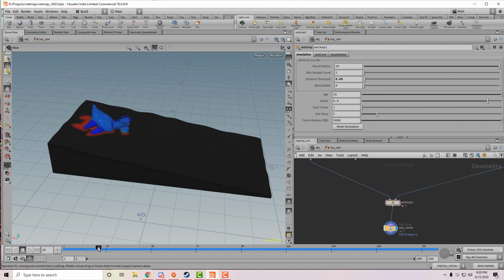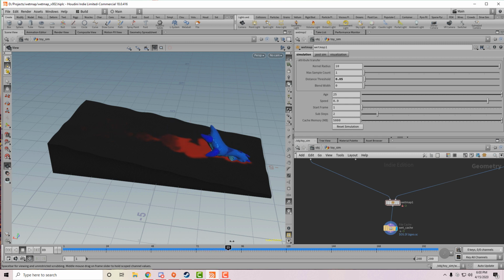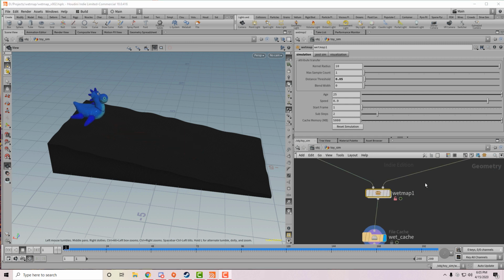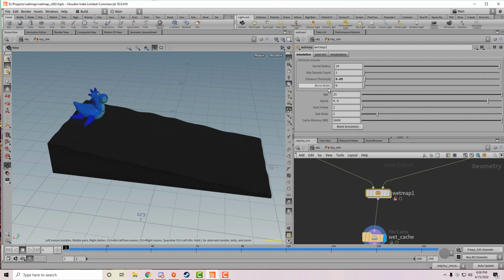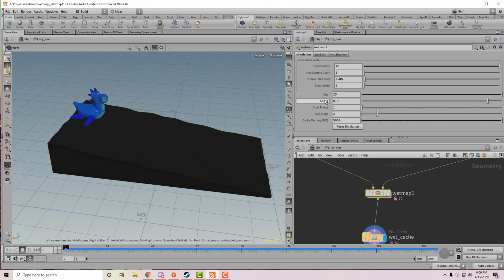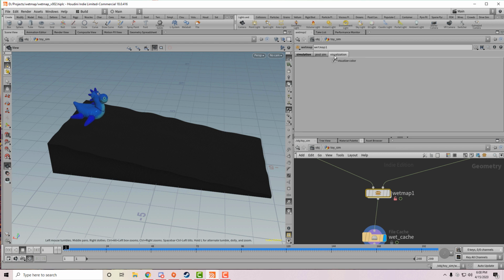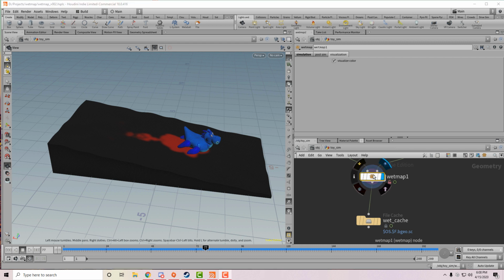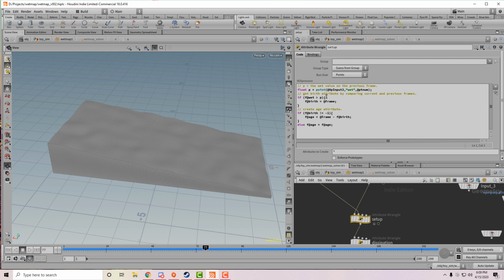wetmap houdini hda [old]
here is a quick video about how to use my wetmap hda. Let me know if you have any questions